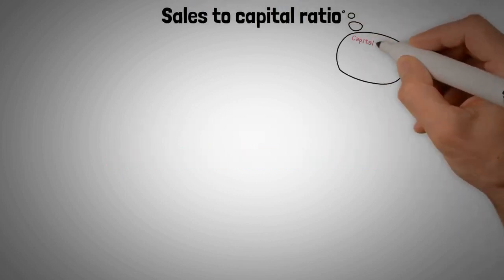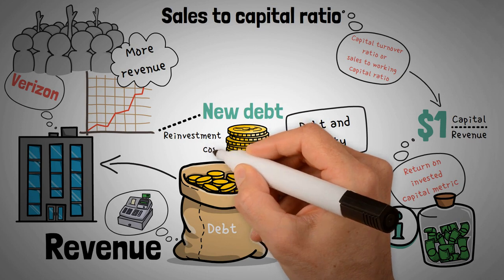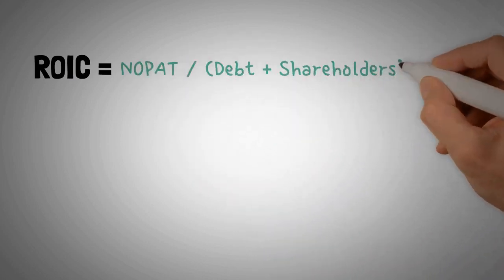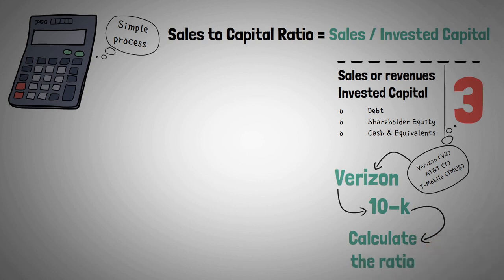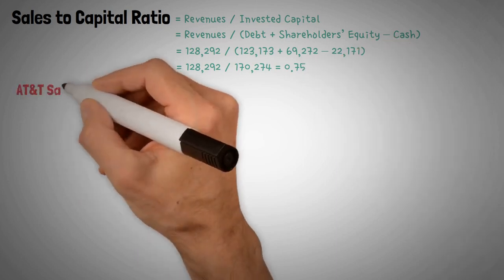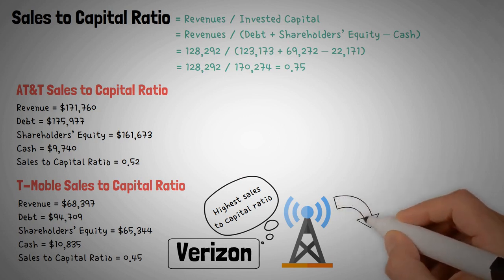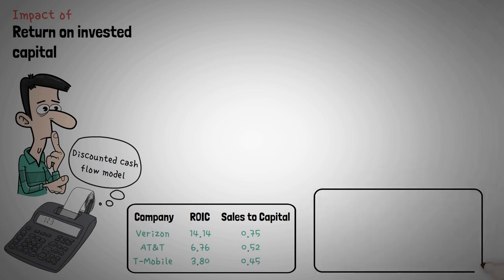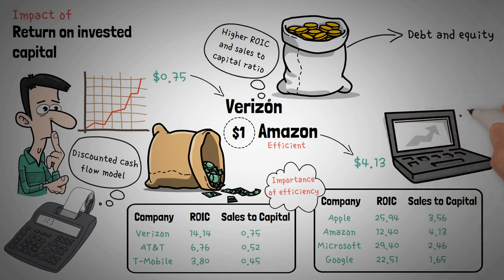E Learning Sample Video